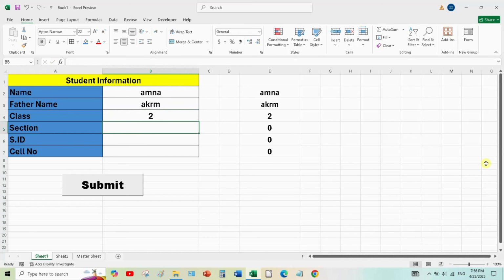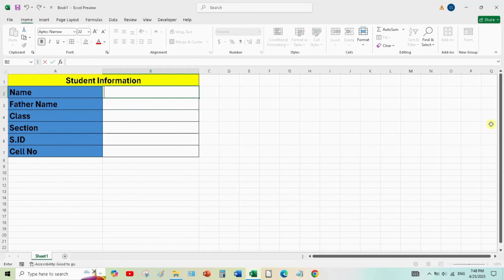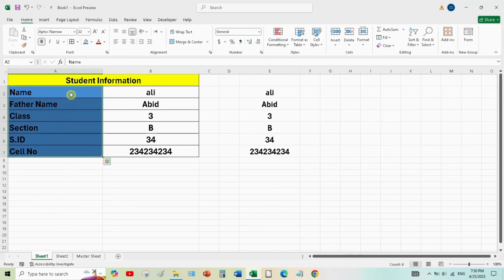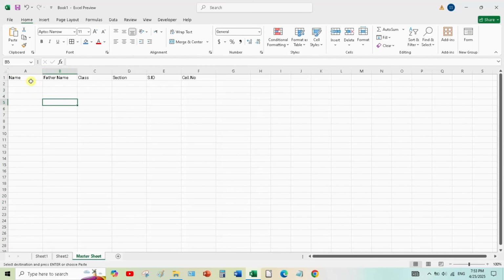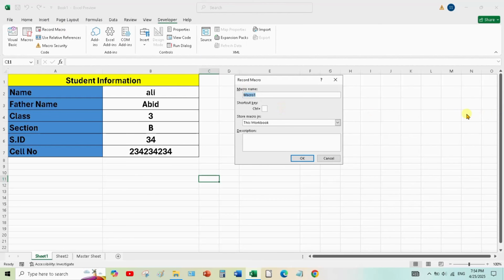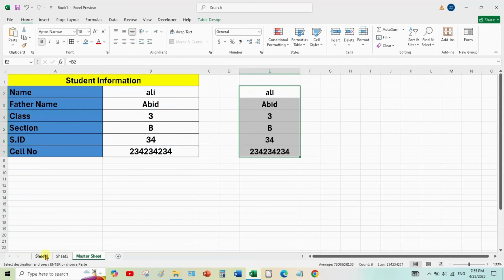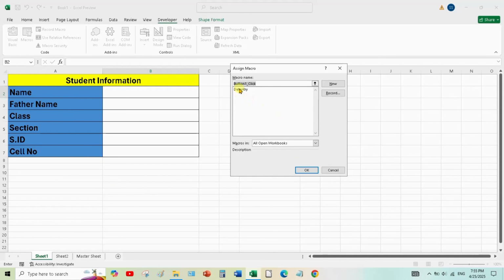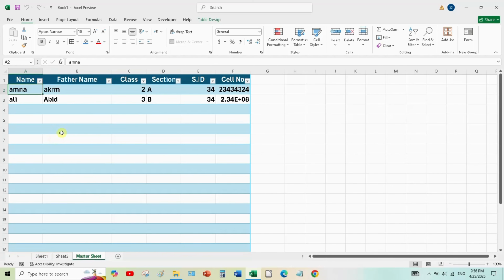how to create fully automated Data entry excel form| MS excel data entry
TECH-IELA SHAH
in this tutorial you will learn how to create fully automated Data entry excel form